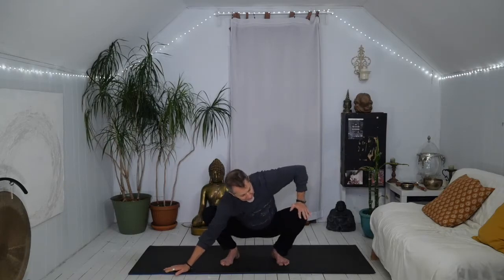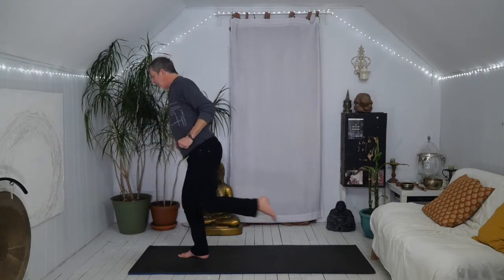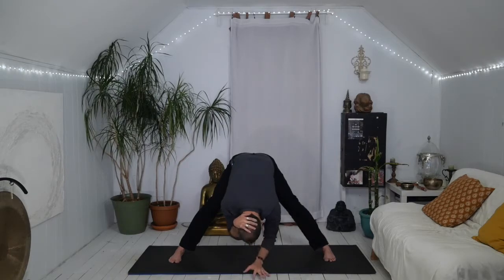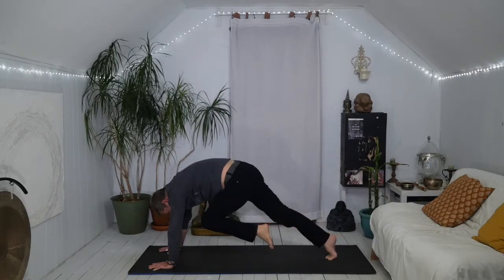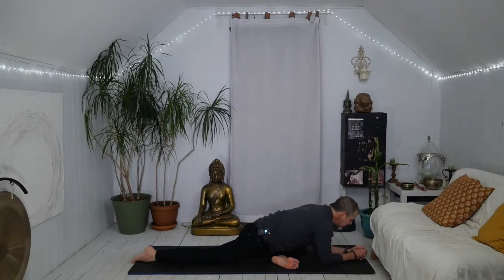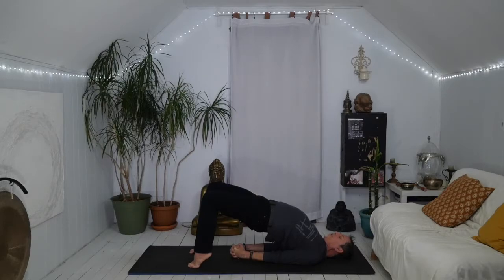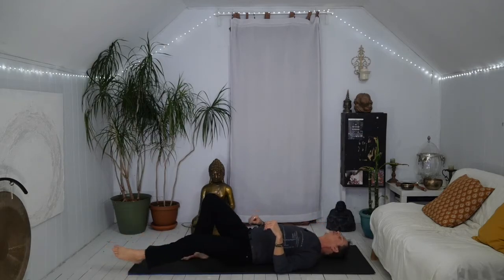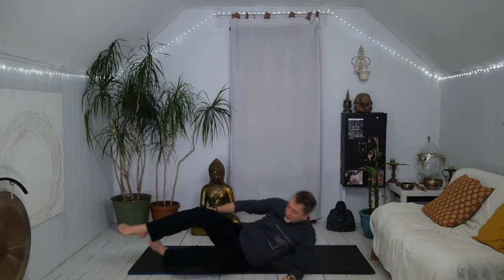Release stress and tension - 30min yoga practice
This flow is designed to help us find freedom from our daily stress and tension through movement, breath and softening. A lot of our stress and tension comes from our attachment, expectation and the desire to control the external world. This practice is to help us to release our gip on those influences. This practice is good for everyBODY and have fun!

About Carter: I have been practicing yoga since 1995. The physical practice of Ashtanga helped me repair my body from countless injuries while playing hockey, football and racing motorcycles. In 2002, after making my first feature documentary film "ONE,” my focus shifted to the spiritual dimension in yoga. While making the movie, I spent three years with some of the world's greatest spiritual teachers, authors and icons such as Deepak Chopra, Robert Thurman, RamDas and Thich Nhat Hanh to name a few. Their teaching, wisdom and insight gave me a bridge to link the body with the mind and spirit. I then found my way to learn the classic eight-limbed path of ashtanga by legendary yogini Beryl Bender Birch in 2005 and, with the encouragement of Beryl, I started teaching right away.

I incorporate my experience as an athlete into the physical practice of the traditional asana. In the teachings, my spiritual understanding is woven in with every-day stories, events, humor and practical applications. I offer a safe space for self exploration with a strong focus on body awareness.  My portfolio includes a variety of styles, ranging from hatha and vinyasa to yin, flow and restorative.

I’m a Michigan native, artist, writer and an independent filmmaker. During this pandemic I’m offering virtual classes, workshops, events, private sessions and retreats. Sign up to my Virtual Yoga Studio Newsletter for classes schedule and registration.

Carter recommends that you consult your physician regarding the applicability of any recommendations and follow all safety instructions before beginning any exercise program. When participating in any exercise or exercise program, there is the possibility of physical injury. If you engage in this exercise or exercise program, you agree that you do so at your own risk, are voluntarily participating in these activities, assume all risk of injury to yourself.